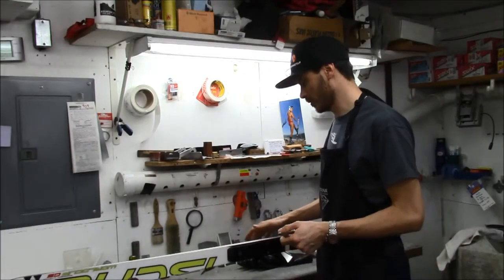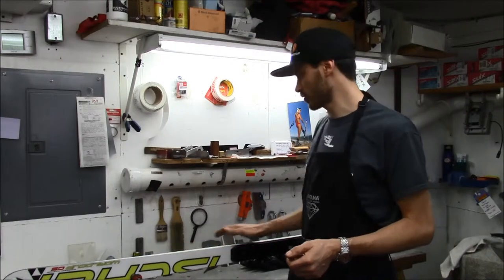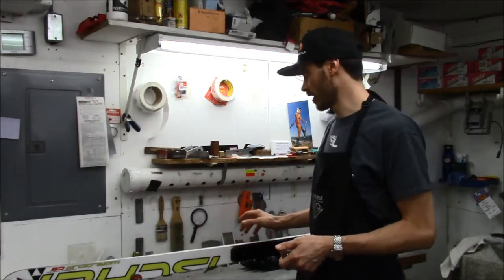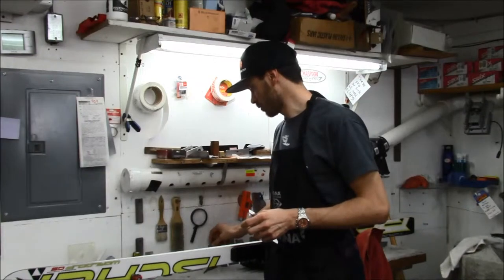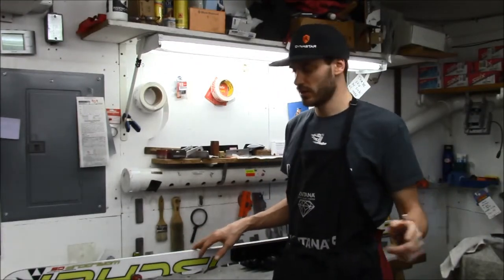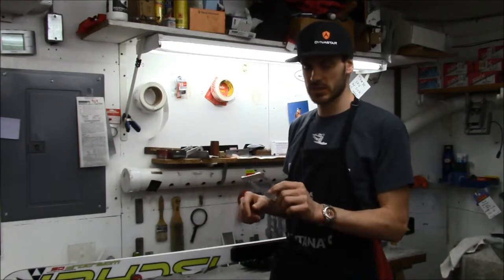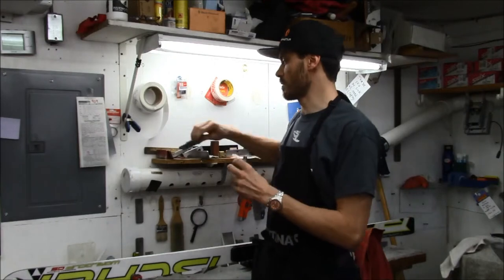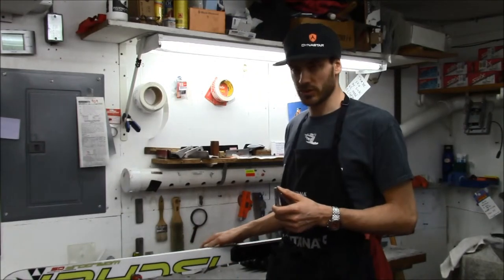The Totem Pole Ski Shop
Video clips from inside the shop, highlighting the various services offered by the Totem Pole Ski Shop in Ludlow, Vt.